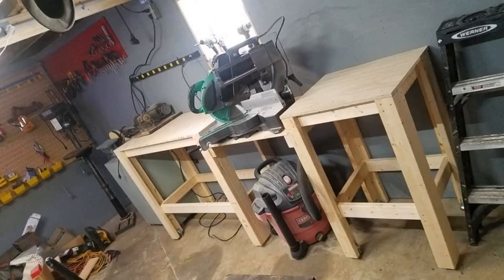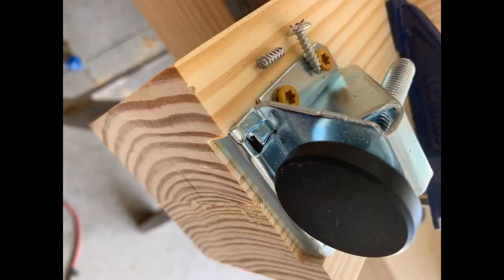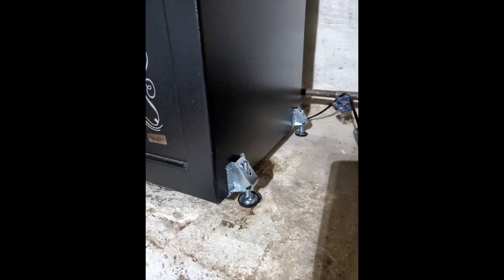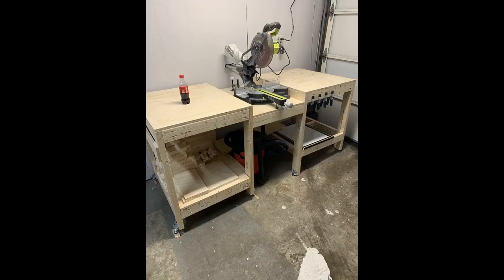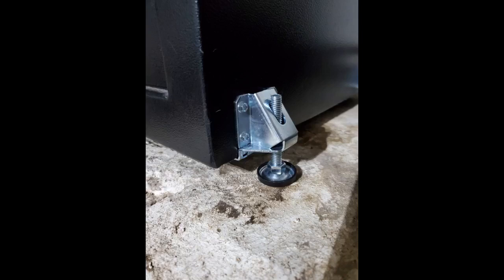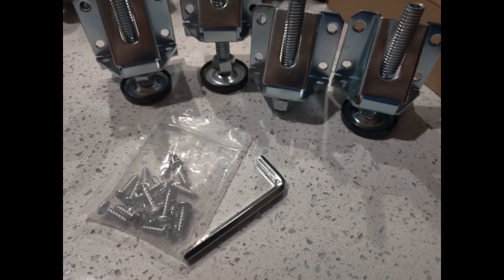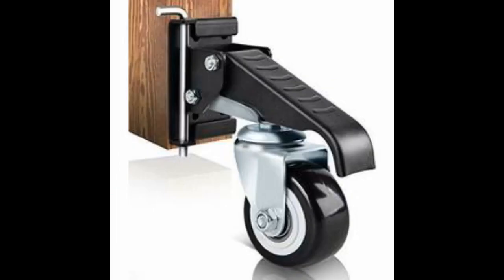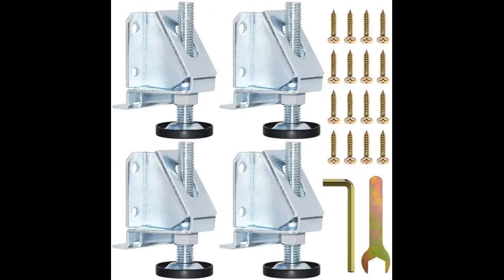Anwenk Leveling Feet Heavy Duty Furniture Levelers Adjustable Table Leg Leveler w Lock Nuts for Furn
- Anwenk Leveling Feet Heavy Duty Furniture Levelers Adjustable Table Leg Leveler w/Lock Nuts for Furniture,Table, Cabinets,...

The floors of my garage are unlevel like you have never seen so I knew I would need something. In fact, even with these leveling feet the back legs on this table are cut 4 inches shorter than the front.
Maybe one day I’ll actually fix the floors, but for now these leveling feet were a great solution. Adjusted the table to get in the ballpark and then used these to get everything perfect.
They are strong and feel very heavy duty. Were also very easy to adjust.
Perfect for my work table.
Very happy with this product. Using them.